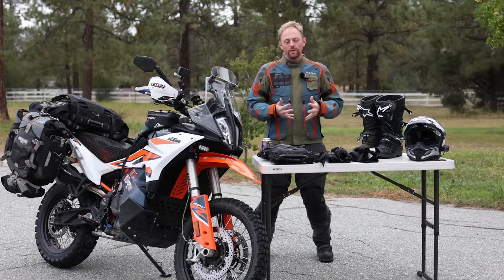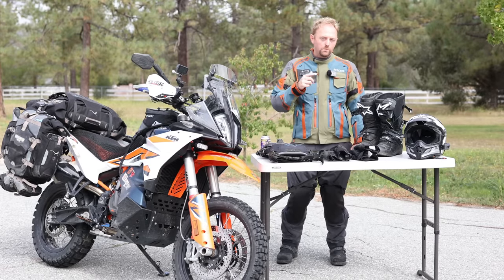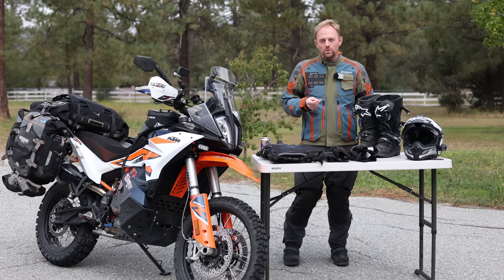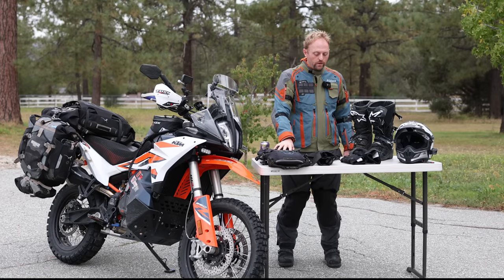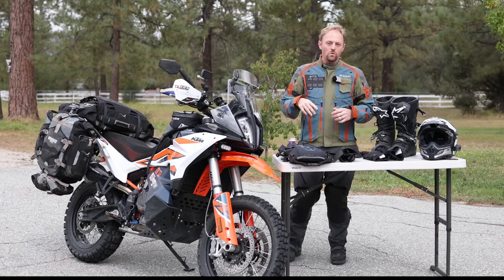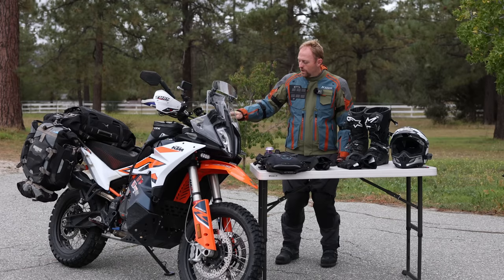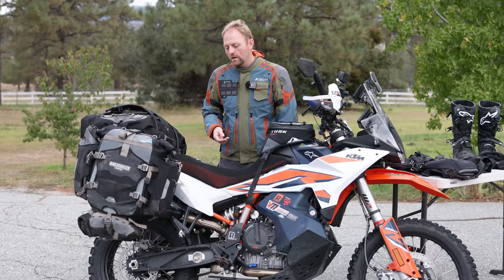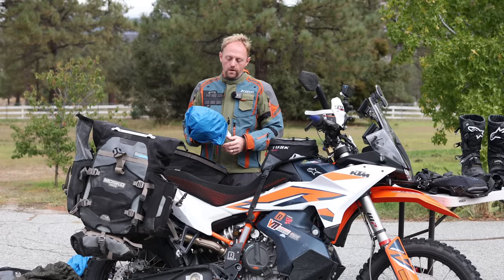✔Complete Gear Guide✔ for ADV Motorcycle Riding & Camping (2023 PREMIUM edition)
THIS IS THE PREMIUM GEAR VERSION - BUDGET VERSION COMING SOON. Want to go adventure motorcycle riding and camping? Here's what I use after 20 years of experience doing this and trying just about everything out there.

⚡ Eargasm Ear Plugs
BIKE SETUP:
CAMPING GEAR:
⚡ Nalgene Water Bottles
⚡ Nemo Tensor Sleep Pad
⚡ Compression Bags
⚡ Kelty Sleeping Bag
⚡ Sleeping Bag Liner
⚡ Inflatable Pillows
⚡ Hammer MultiTool
⚡ Mattress Inflator
⚡ Packable Camp Shoes
⚡ Power Bank Charger
⚡ Fire Maple Stove
⚡ Peak Refuel Meals
⚡ Collapsible Pot

🏍BEHIND THE SCENES / DISCORD SERVER / CHAT WITH ME!